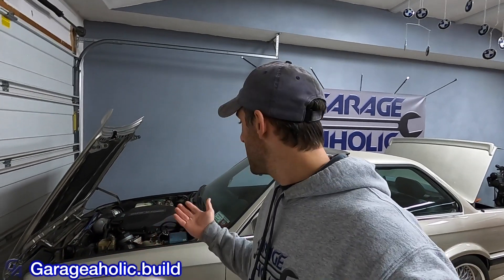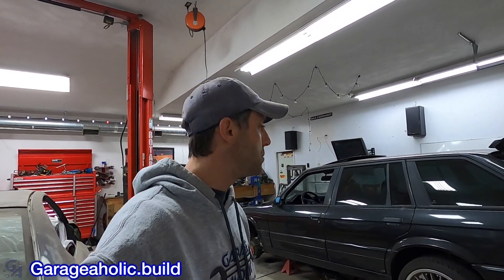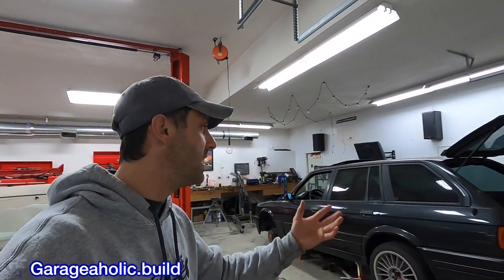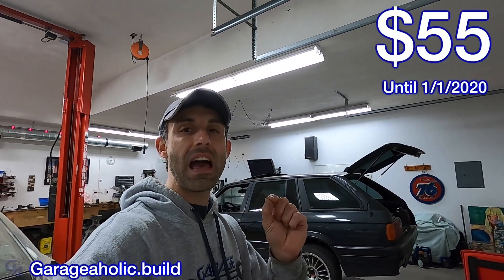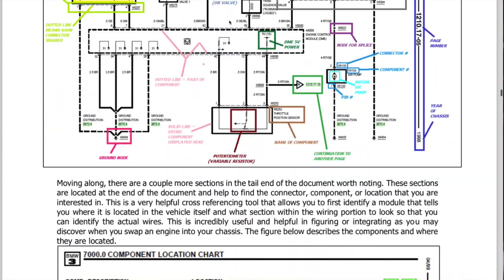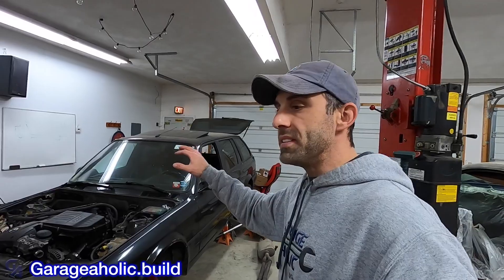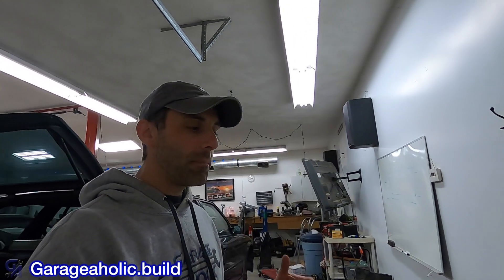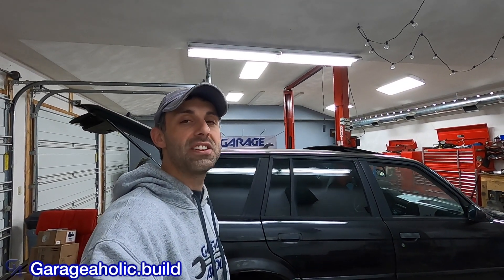BMW N54 Integrators Guide, Specific to E36 Chassis - Available NOW!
Garageaholic is pleased to announce that the Guide is finally available for download!
The “N54 Integration” section alone is over 125 pages and treats the n54 as a black box, with I/O to hook up, like an interface control document for electrical, mechanical, and plumbing alike. With this guide you can essentially swap the N54 into any chassis so long as you can weld and have the basic tools required.
This document has over 260 figures and 27 tables, 90% of which are annotated for ultimate clarity in understanding for YOUR application.
Entire document is over 230 Pages.

If you aren't satisfied with the content, We will happily refund your paypal payment in full